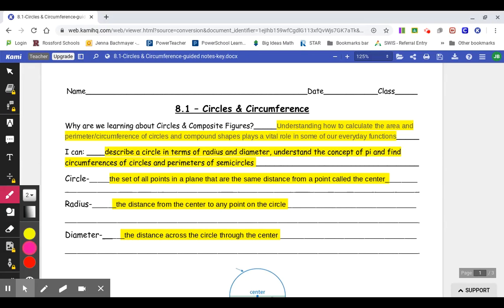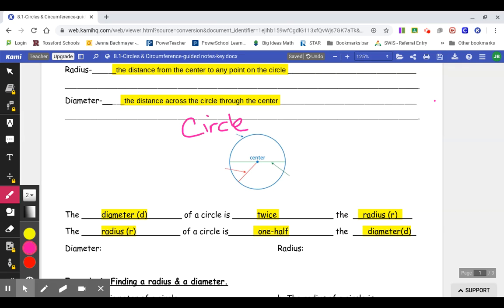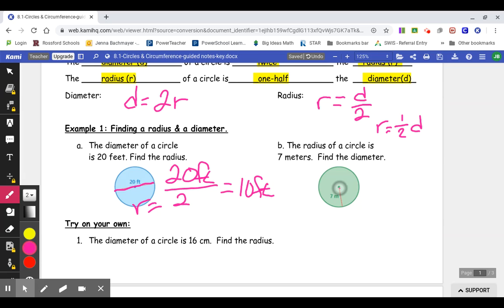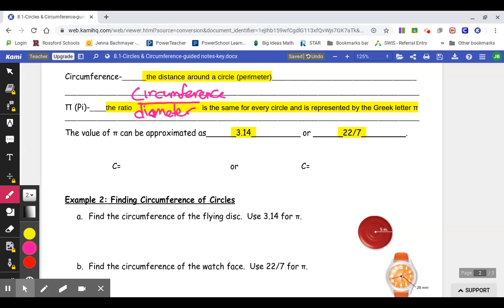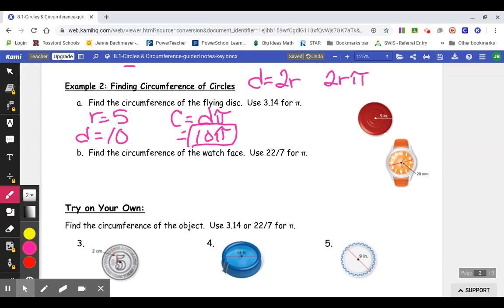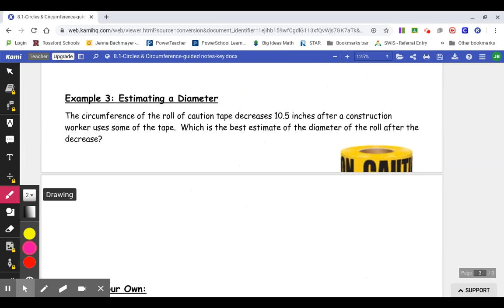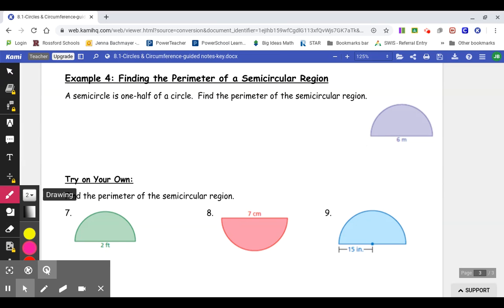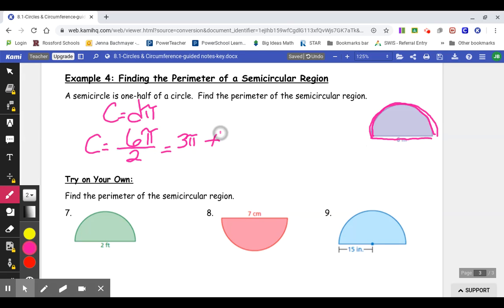Circles & Circumference Virtual Notes